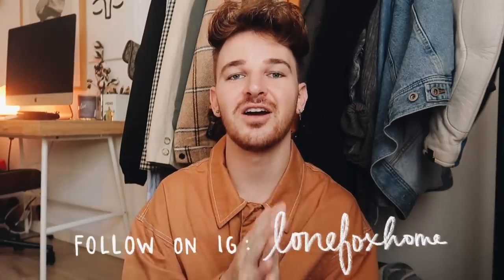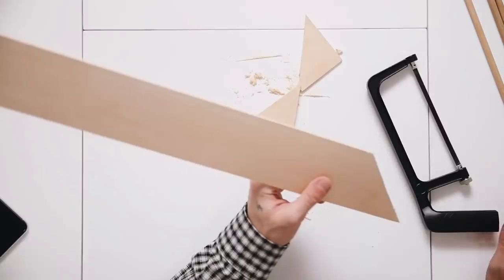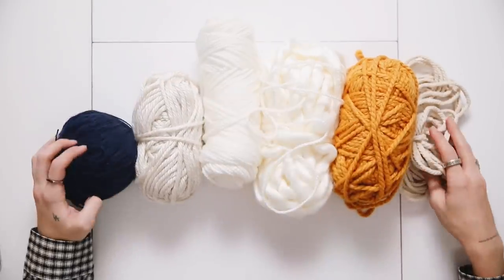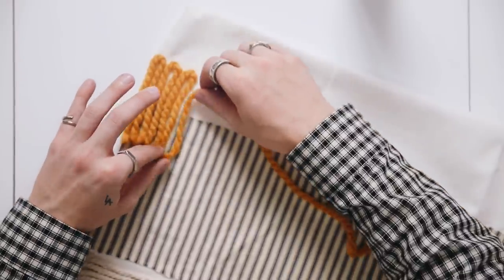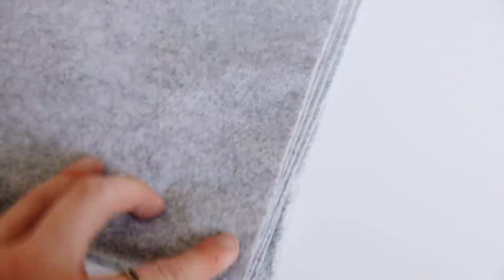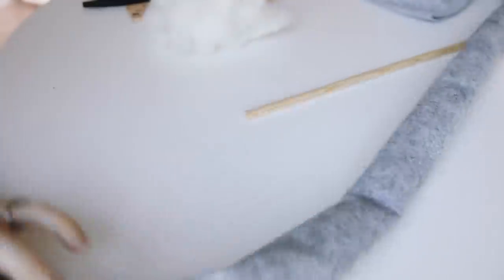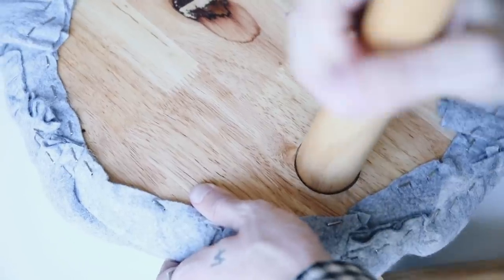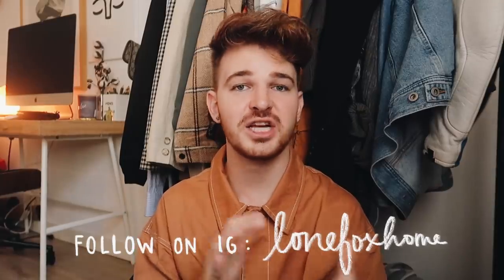Making My Subscribers DREAM DIY Projects!!!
and enter LONEFOX80 for a total of $80 off your first 4 boxes, in the first month.

Happy Thursday!! Today’s video was such a fun one to create! 3 winners were chosen from my past 200k giveaway and the prizes they won were custom DIY decor pieces! I also got the amazing opportunity to meet up with one of the subscribers to give her a gift in person! Which project was your favorite?

+ Wooden Side Table (Amazon)
+ Sewing Machine (great deal!!)
+ Wooden Dowels
+ Fabri Tac Glue